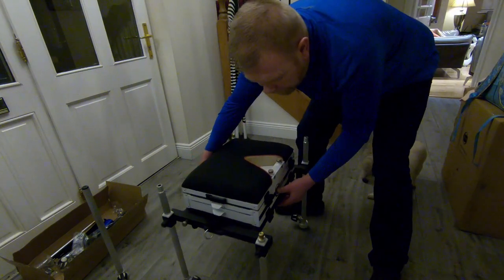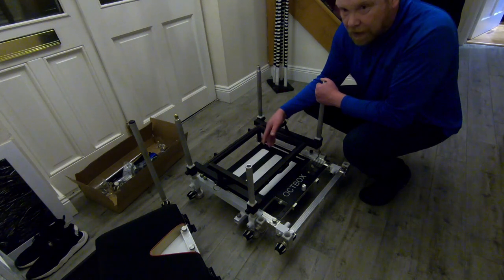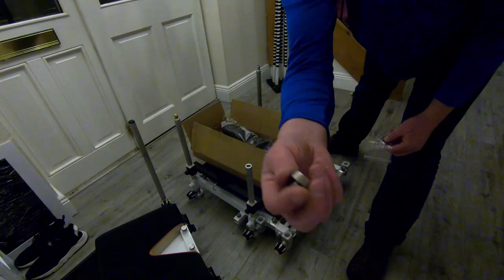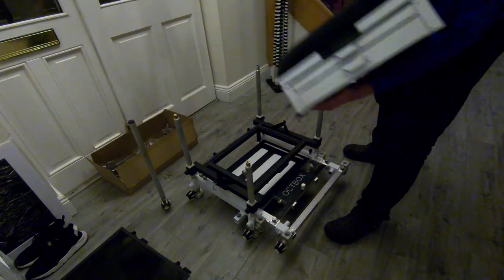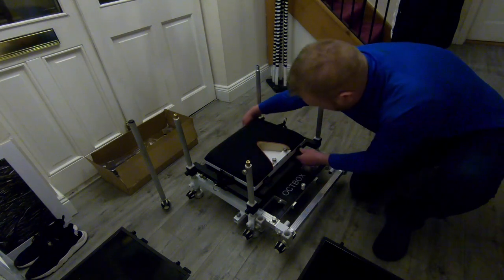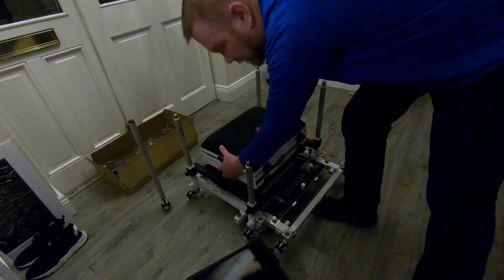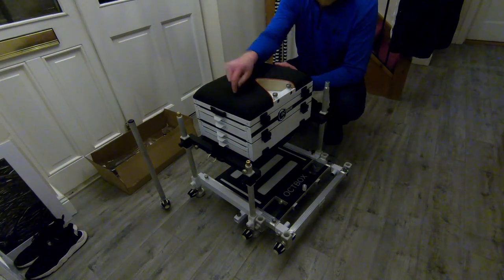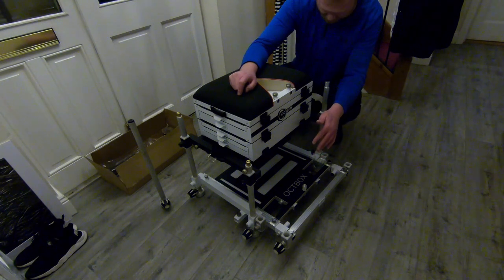octbox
a Vlog on how to set the New Octbox 2019 when it arrives on delivery. I have done this to take the confusion and rumors that these are like Mikano sets out of conversation as they are very simple to set up. I can honestly tell you if your thinking of switching to the Octbox your on the right track, what a great Christmas present for yourself, but get the orders in ASAP

I will do a video review on the bank before the Christmas